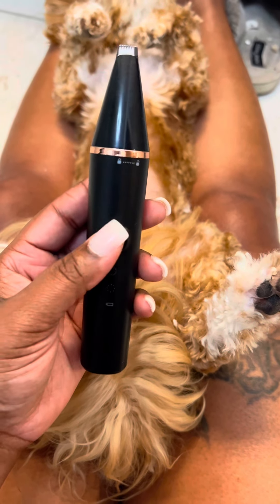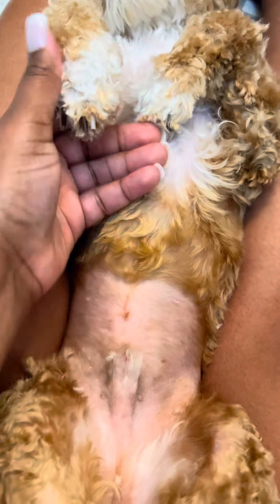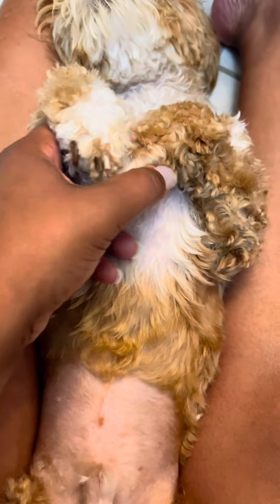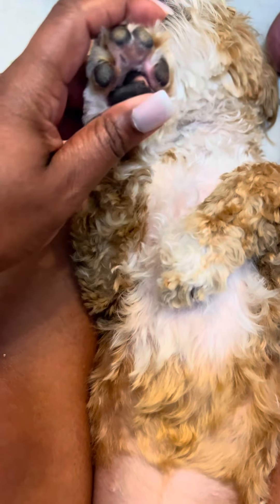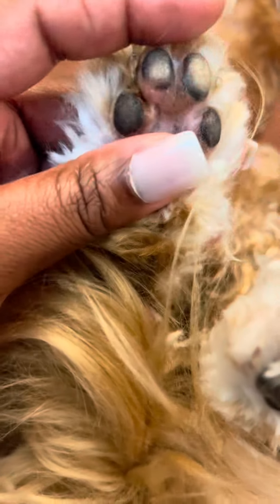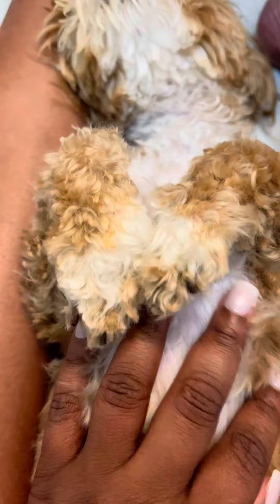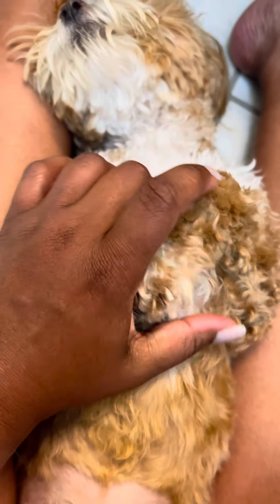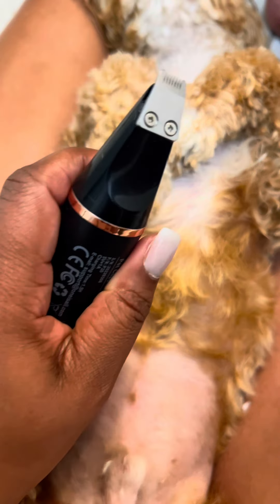Pet Paw Clippers Review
☑️ 📬 PR Shipping Address:
701 Loyola Ave

💻🏆 CEO-Royal Divine Services LLC‣ A trusted Influencer Marketing Boutique specializing in creating a purposeful social influence representing brands that represent YOU!

💻🎬❓F.A.Q
Filming Equipment👇🏽

Canon EOS R

Camera Lens

Camera Flash

Camera Bag

— ® Nola Royal Queenie